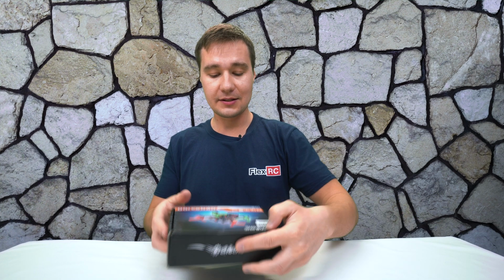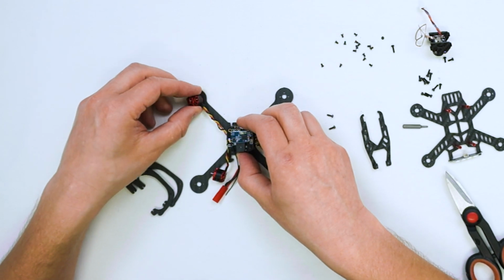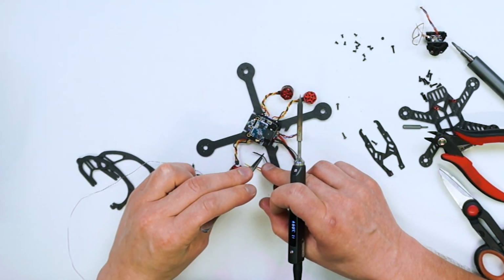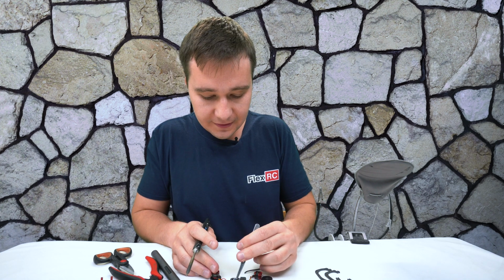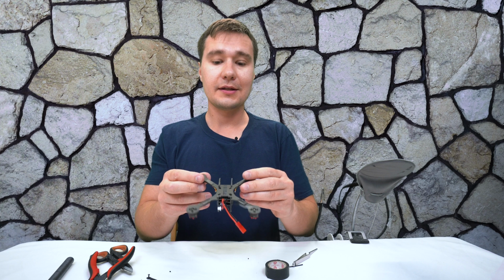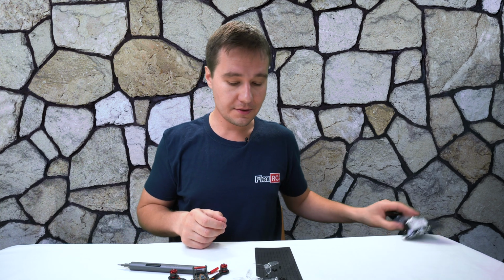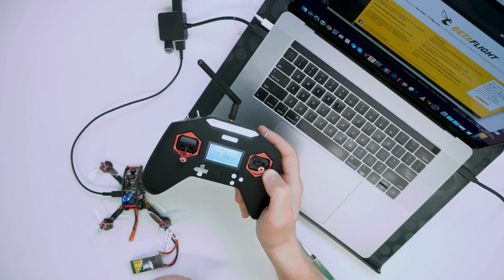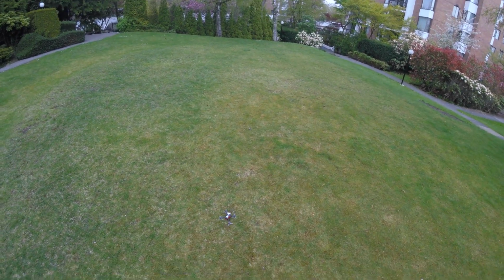How to Convert Aurora 100 2" FPV Drone to 2.5" - Build / Conversion Guide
We are going to go through each step of conversion of Eachine Aurora 100 2" FPV drone to FlexRC Ascent X 2.5", setting up betaflight and flight testing it. This conversion guide will also apply to conversion of pretty much any 2" to 2.5".
During the conversion process we will extend motor wires, print camera mount as well as reinstall all the components between the frames.

✅ Sony a6500 Camera
✅ Sony 10-18mm Lens
✅ Sony X3000 Camera
✅ Rode VideoMicro Microphone
✅ Tascam DR-10L Audio Recorder
✅ Universal Camera L Grip